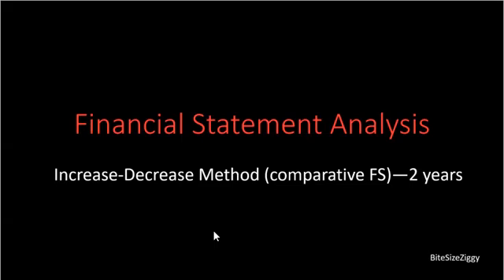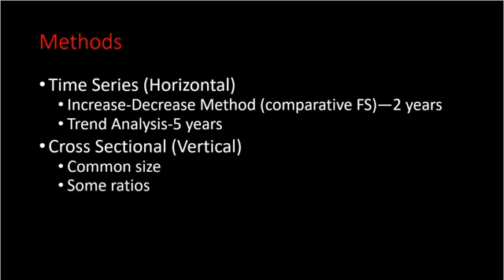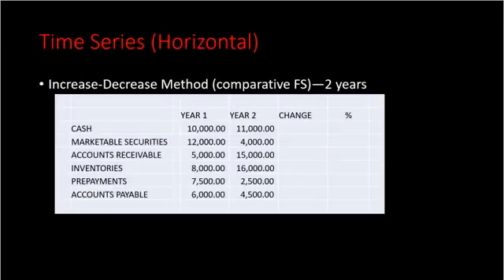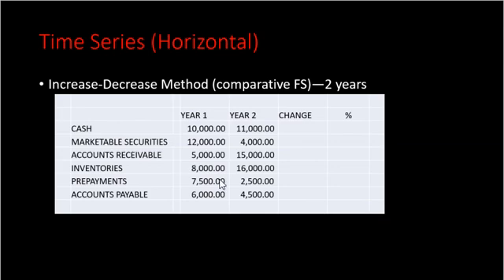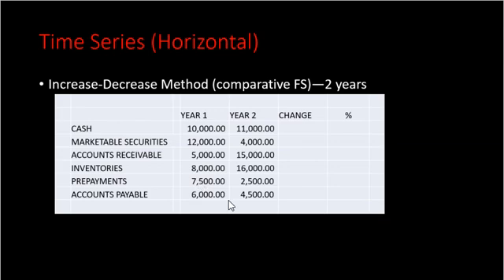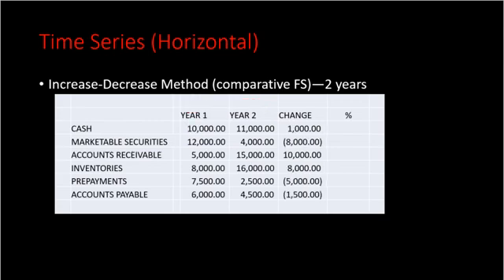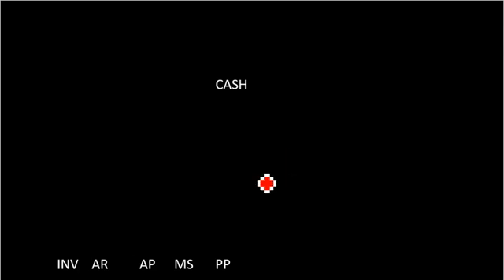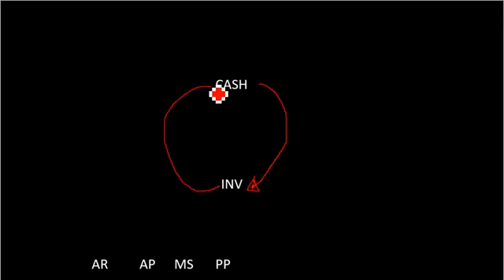Financial Statement Analysis-Comparative Financial Statements ( Increase- Decrease)